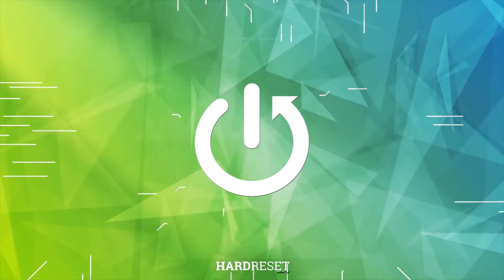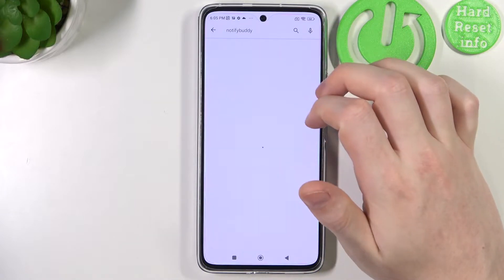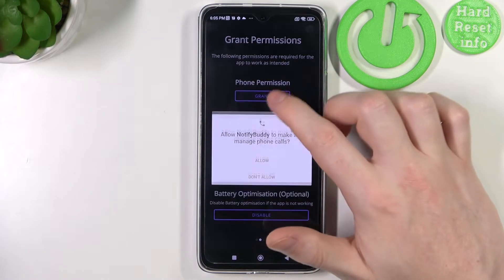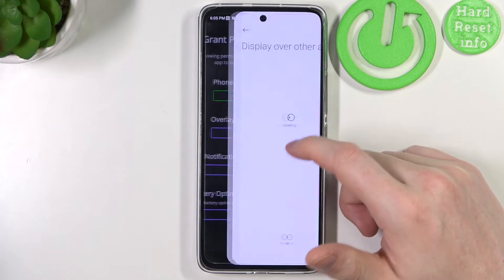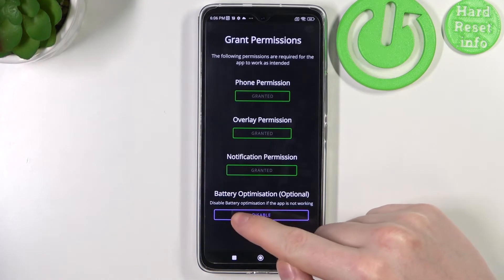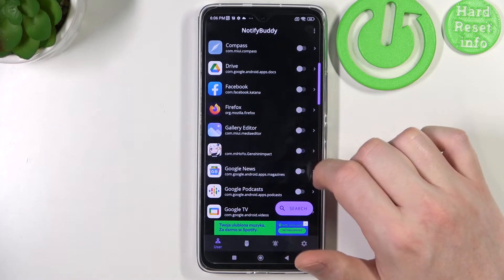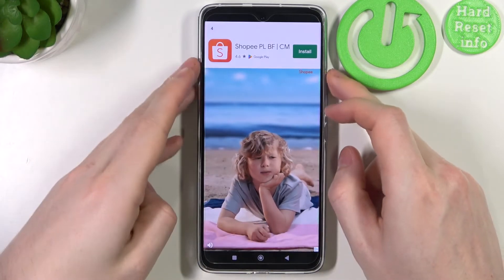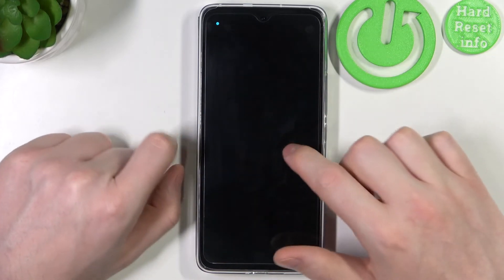How to Turn On and Set Up the Custom LED Lamp Notifications on the XIAOMI 12 Lite - NotifyBuddy App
Learn more about the XIAOMI 12 Lite:
This video tutorial has been recorded and brought to your attention with the goal of showing how you can use a free app called NotifuBuddy in order to install custom LED lamp notifications for apps on your XIAOMI 12 Lite smartphone. Thus, we are humbly inviting you to view this video and learn how to configure and enable LED notifications on your XIAOMI 12 Lite mobile device.

How to install LED notifications on the XIAOMI 12 Lite? How to configure custom LED notifications on the XIAOMI 12 Lite? How to use the NotifyBuddy app on the XIAOMI 12 Lite?